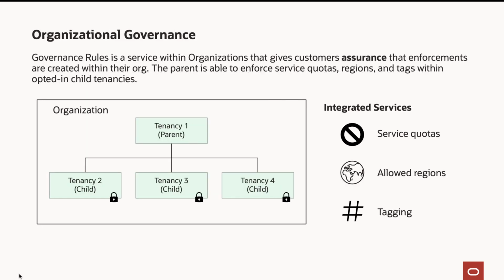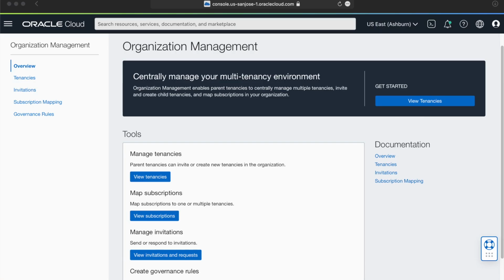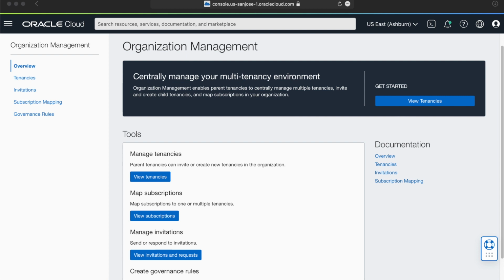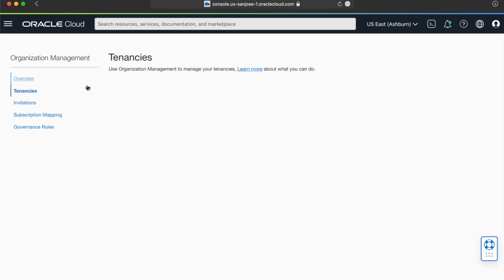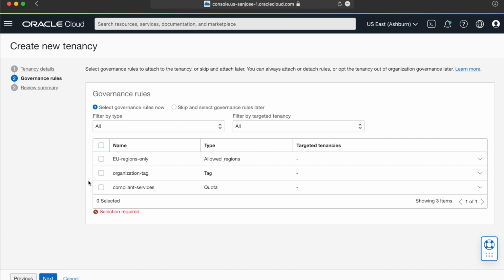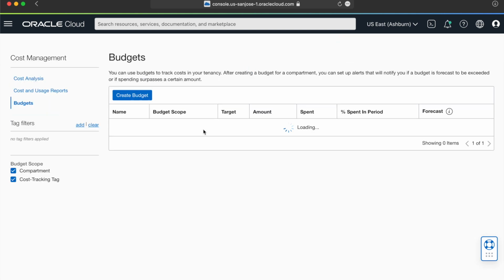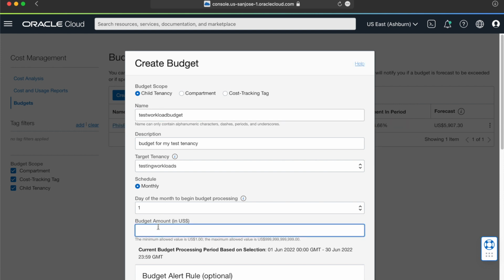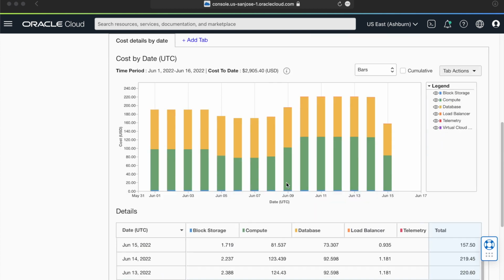OCI Organizations Demonstration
See the demonstration of OCI Organizations.
To learn more check out the Cost Management and Governance